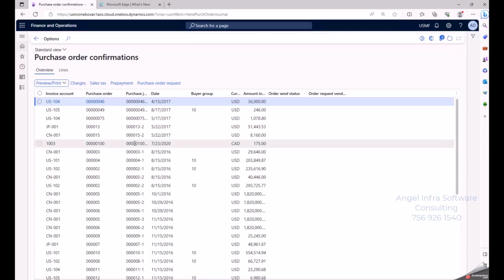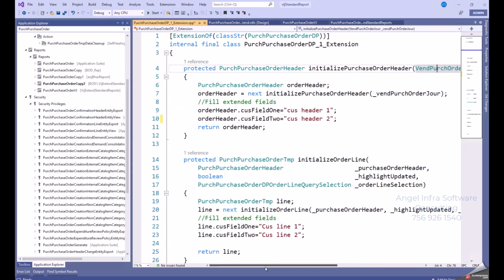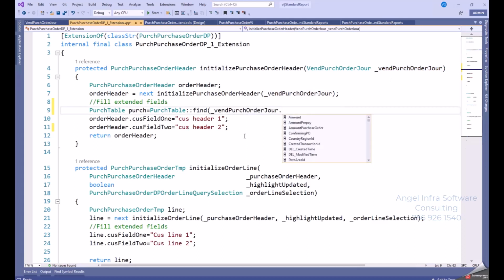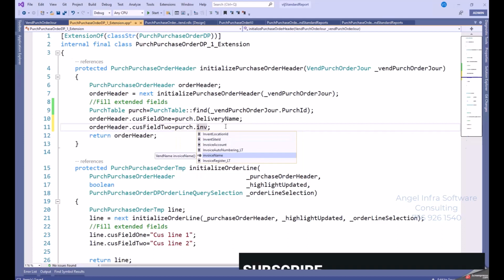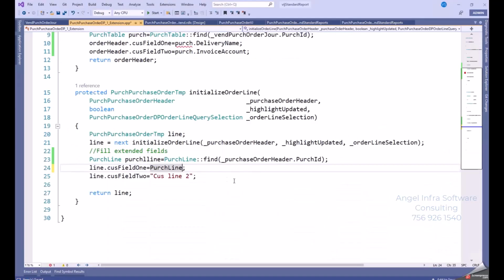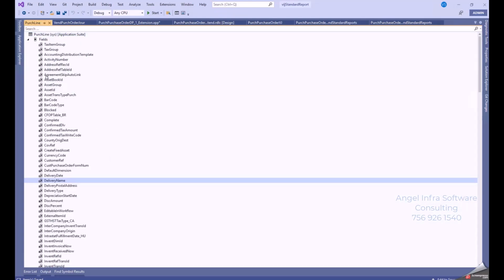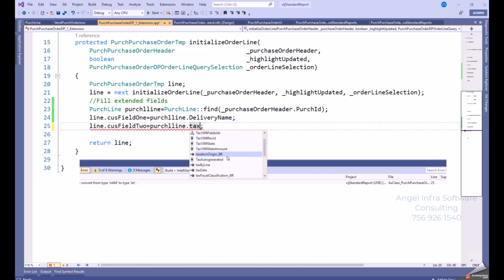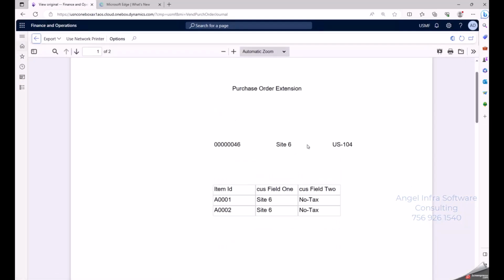D365 F&O Filling data in the Extended Table Fields | For trainings